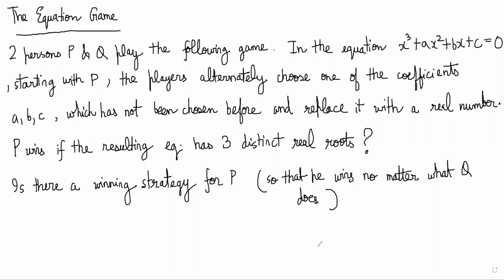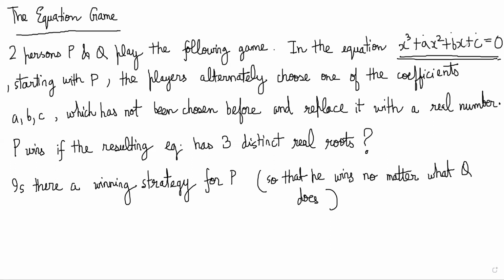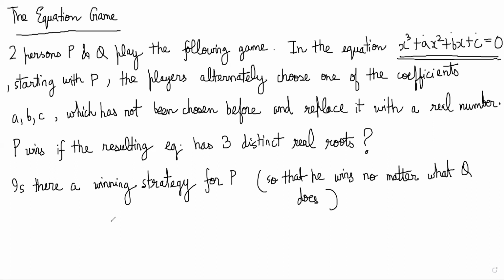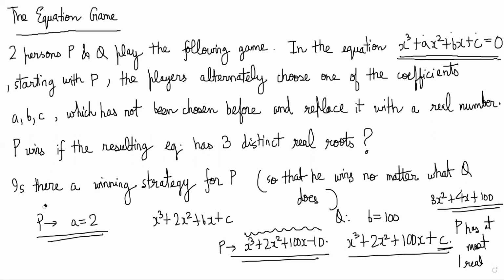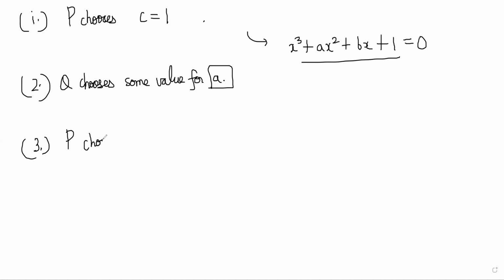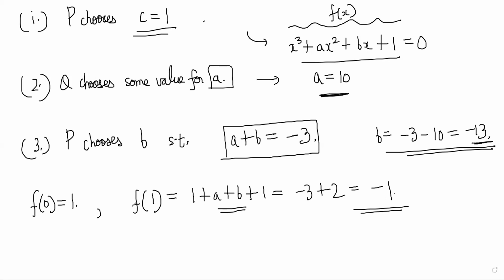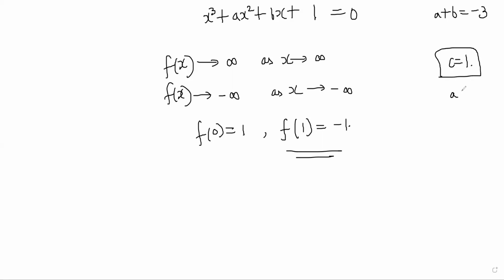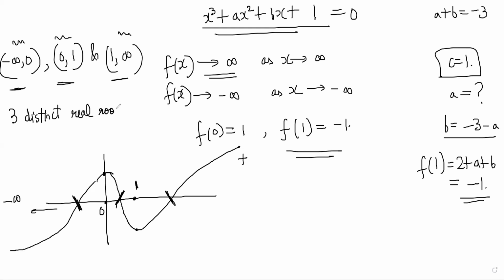Problem 8 - The Equations Game.